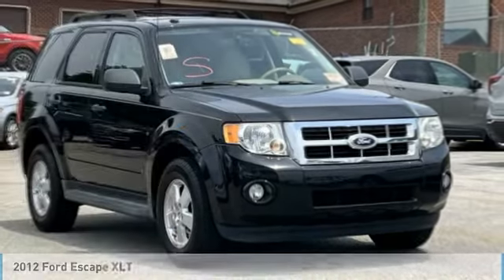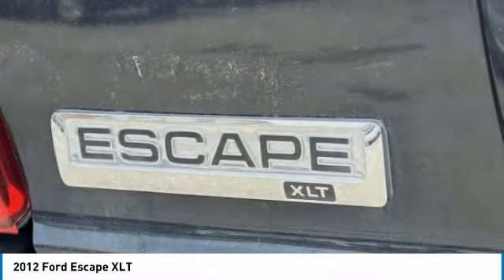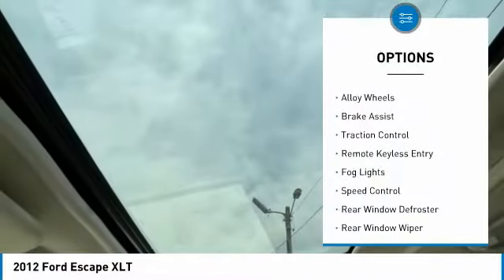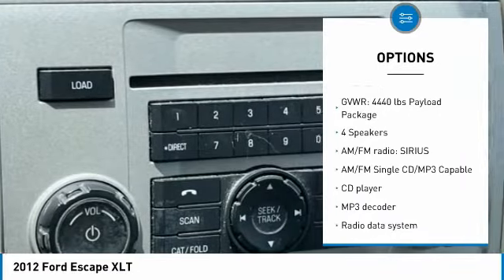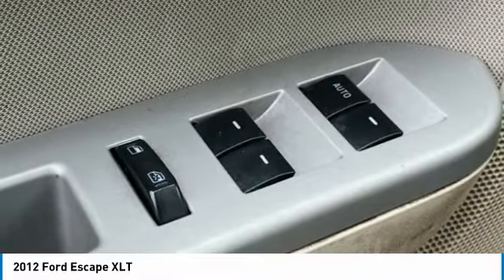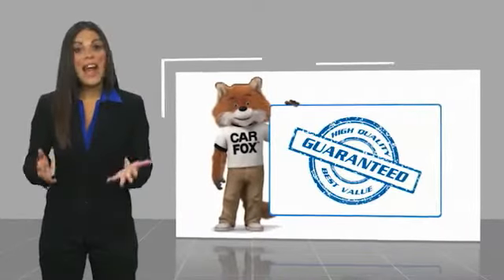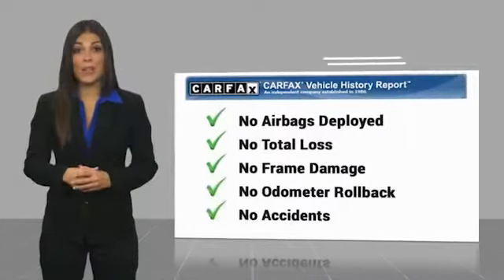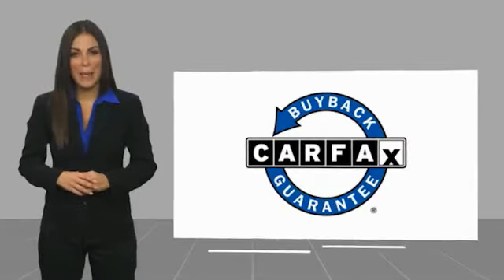2012 Ford Escape XLT Black in Chattanooga 31760P